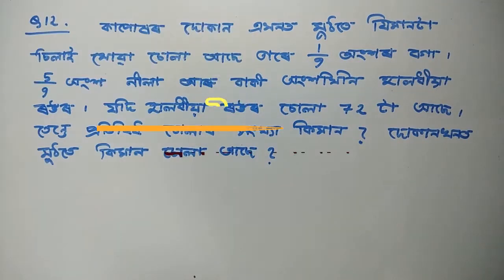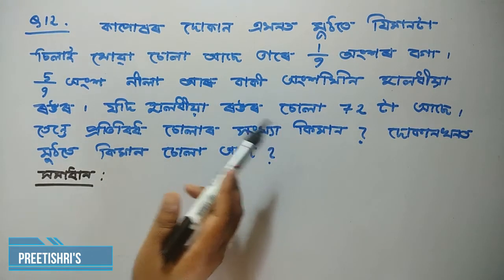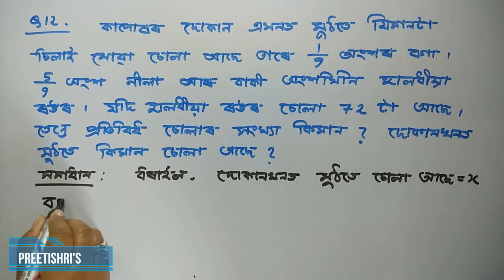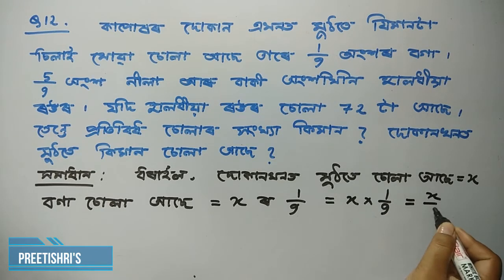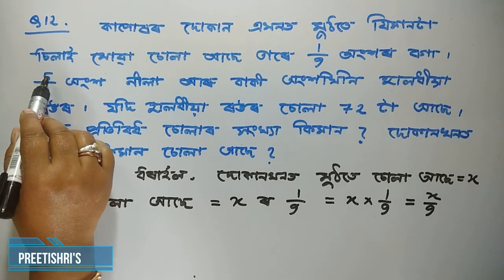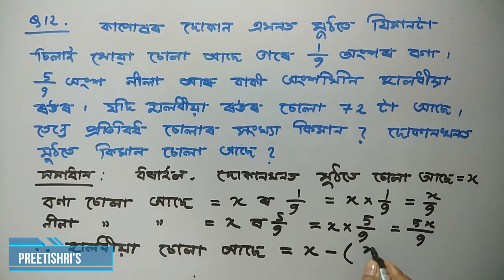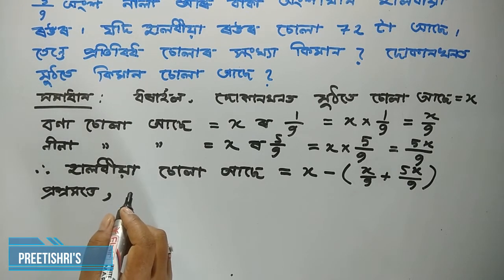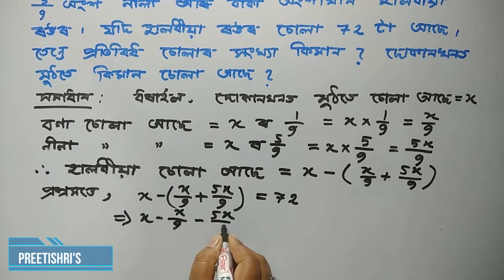Class 7 Maths Chapter 2 Exercise 2.1 Q12 সপ্তম শ্ৰেণী ভগ্নাংশ আৰু দশমিক অনুশীলনী 2.1 প্রশ্ন 12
সপ্তম শ্ৰেণী ভগ্নাংশ আৰু দশমিক অনুশীলনী 2.1 ৰ প্রশ্ন 12 ৰ সমাধান
Class 7 Mathematics Chapter 2 Exercise 2.1 Question 12 solution in Assamese Medium